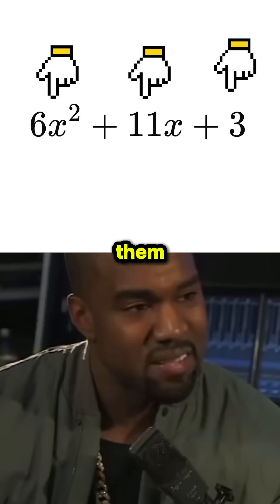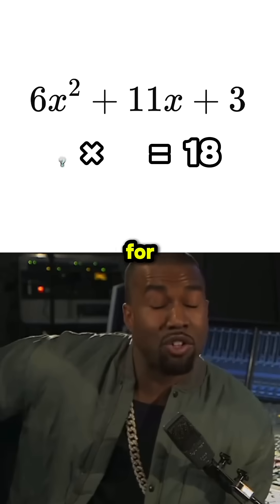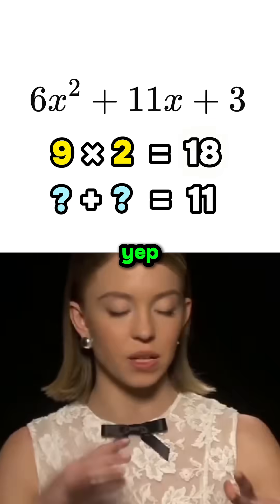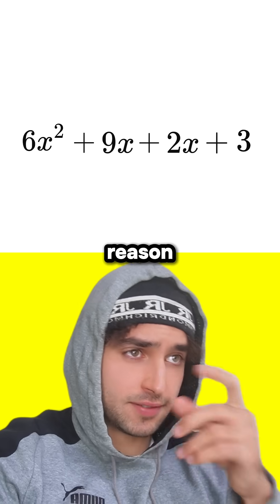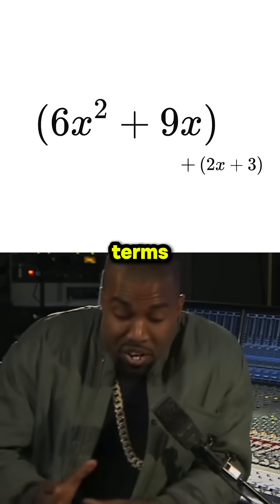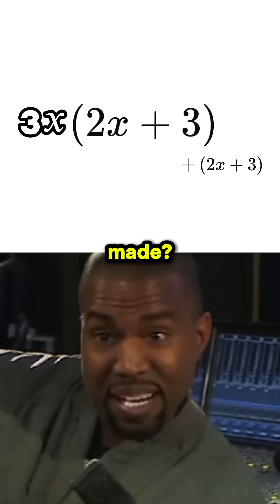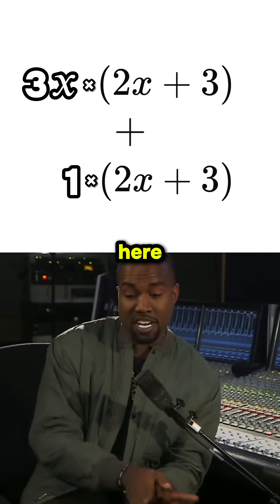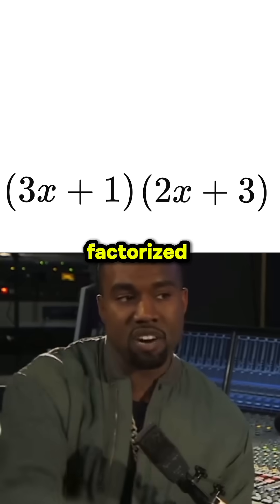Kanye West factorizes a trinomial in 65 seconds